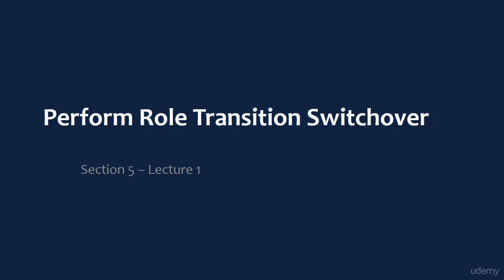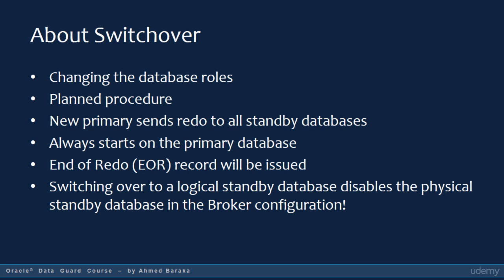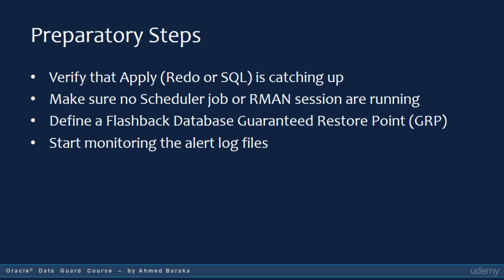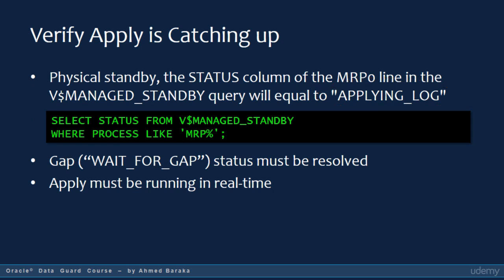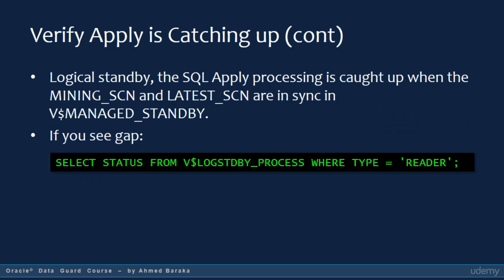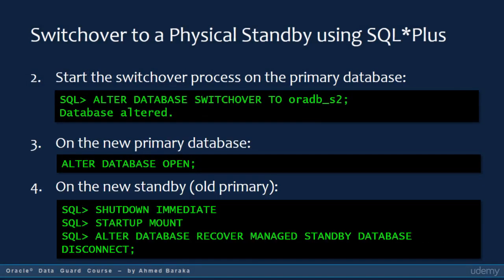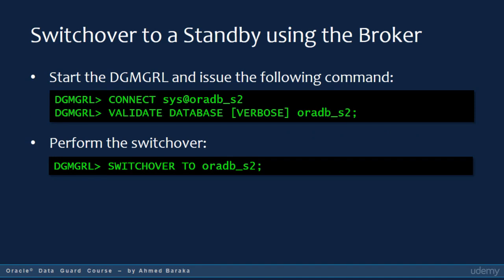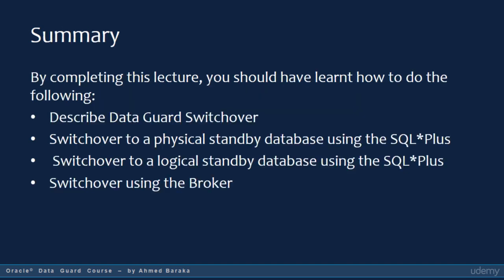Oracle 12C Data Guard Administration - Perform Role Transition Switchover - Lecture 1